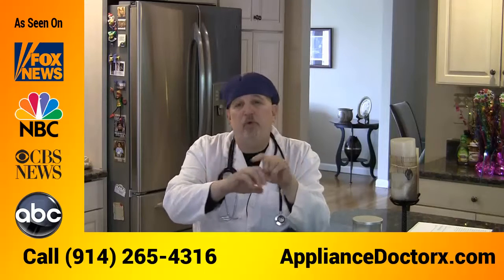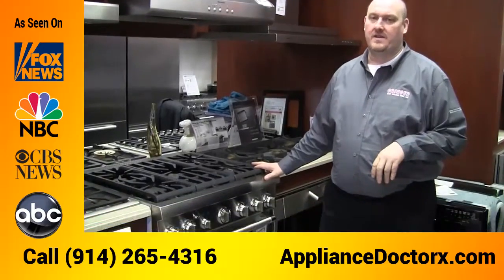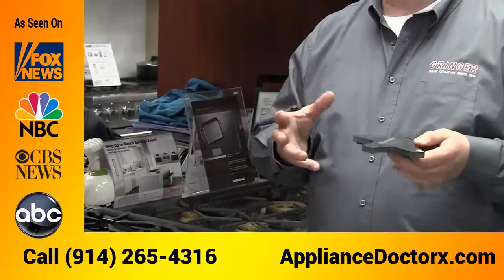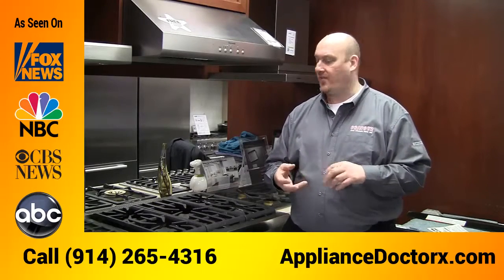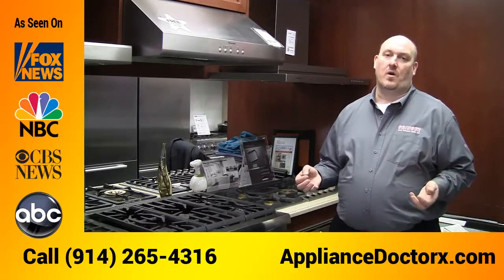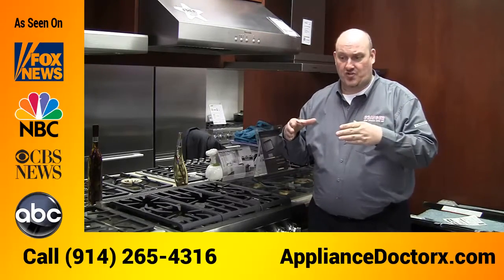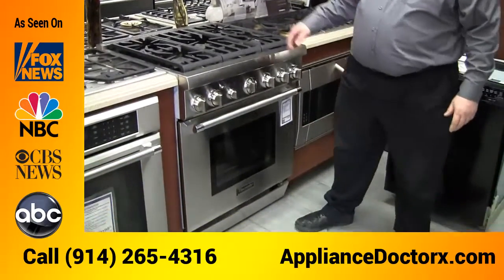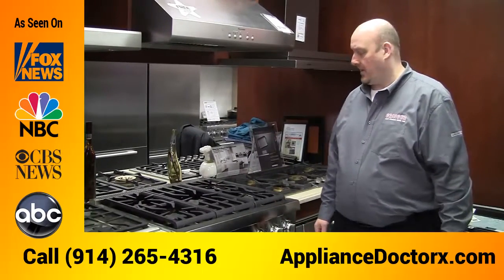Thermador Range Scarsdale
Thermador Range Review courtesy Appliance DoctoRX - Servicing Scarsdale and all surrounding areas including NYC Westerchester County. or ApplianceRepairTV.com